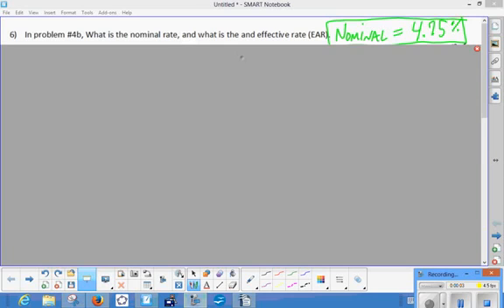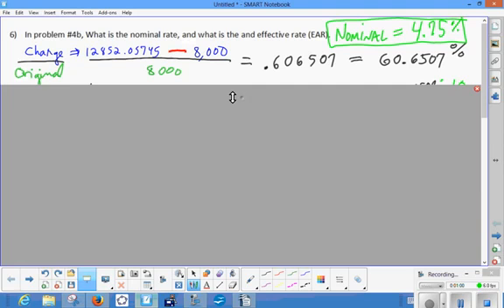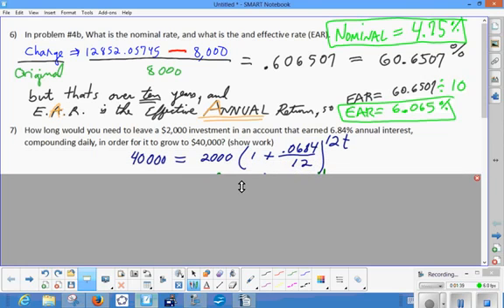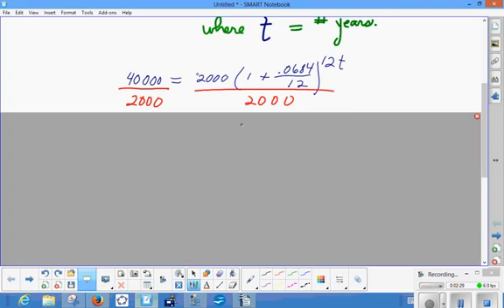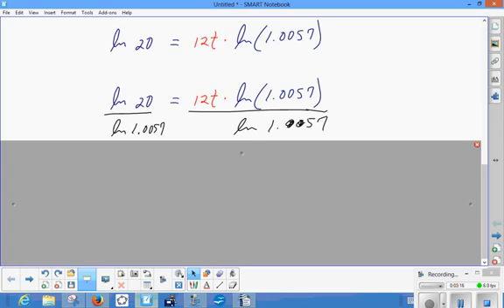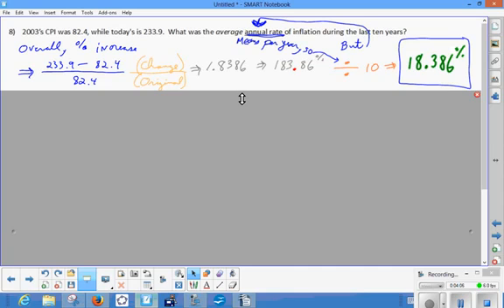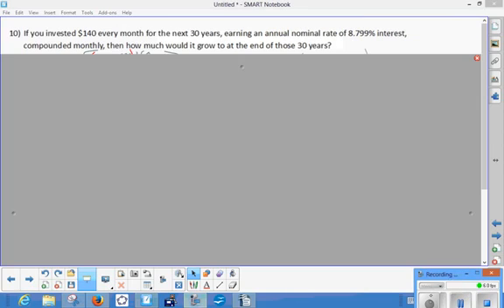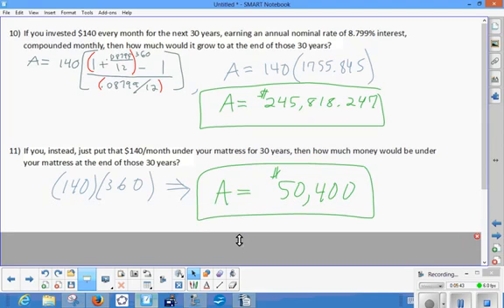Discrete Finance Review PAGE TWO